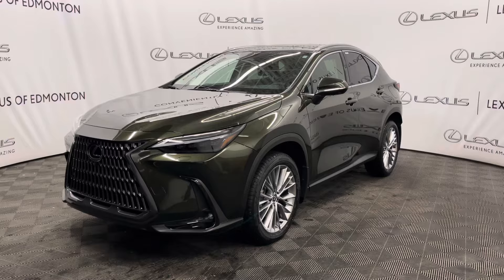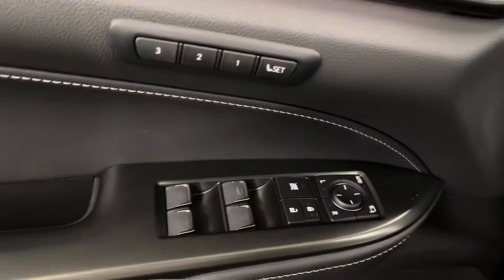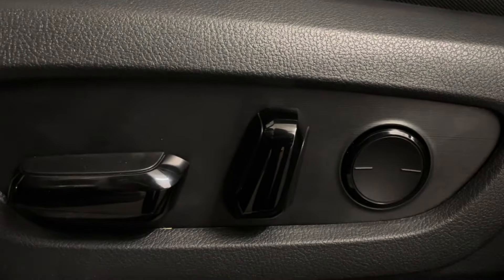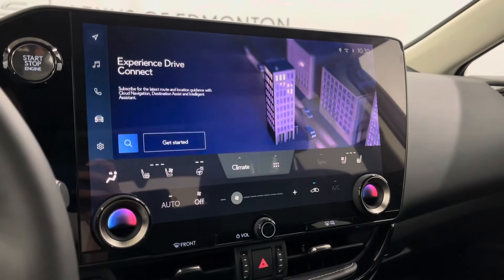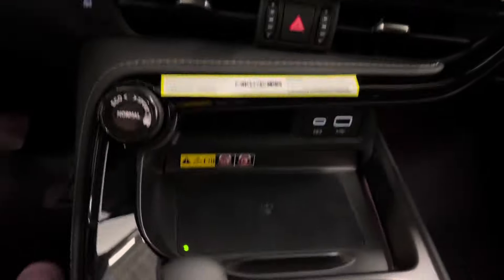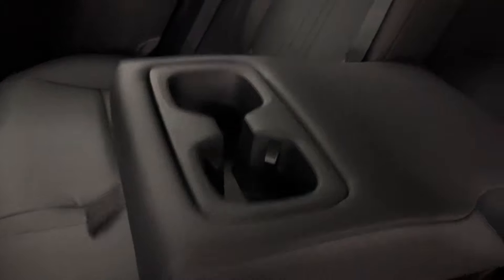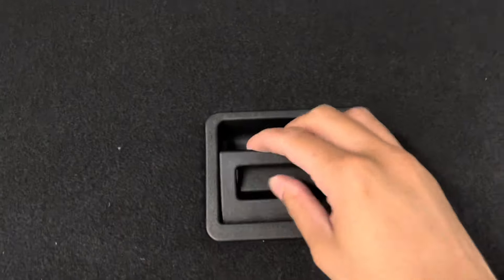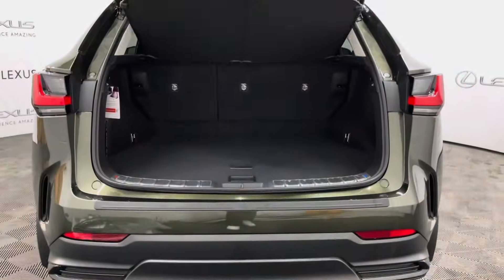NEW 2024 Lexus NX 350 | AWD | Ultra Luxury Package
00:00 Intro
00:04 Exterior
00:19 Interior
01:14 Trunk Space
01:25 Outro